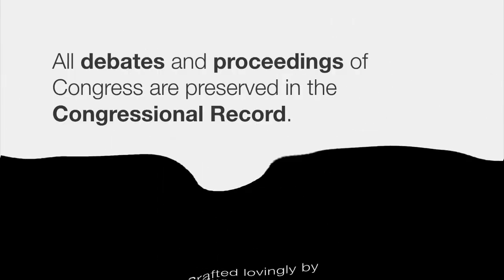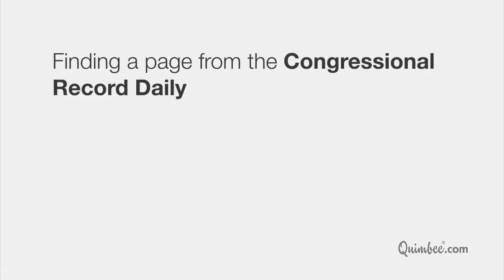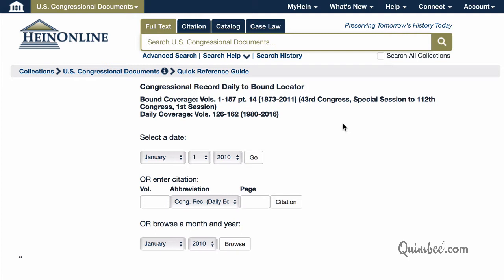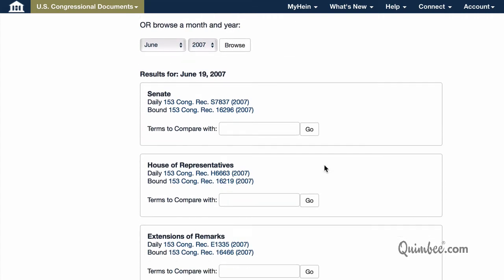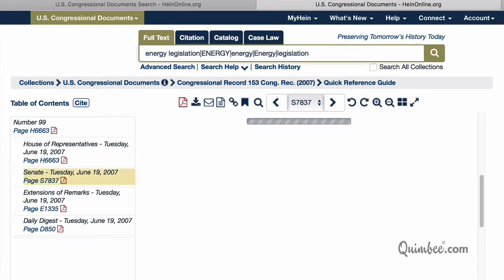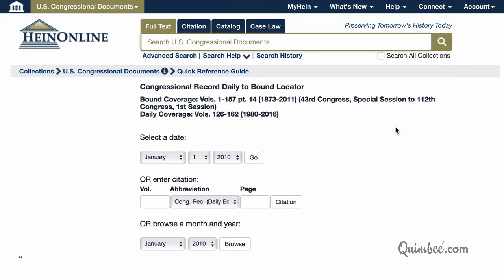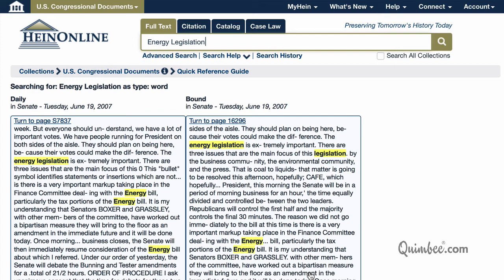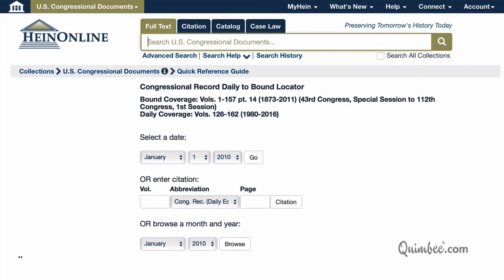How to Use the Congressional Record Daily to Bound Locator Tool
Quimbee instructs users on the subject of the Congressional Record Daily Edition and how it relates to the official Congressional Record Bound Edition. Special tools are also explained.